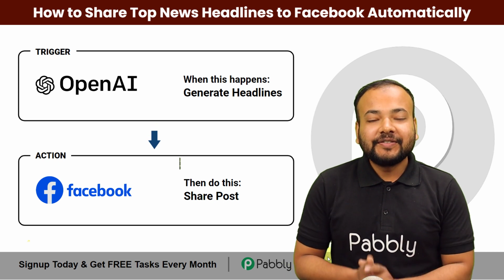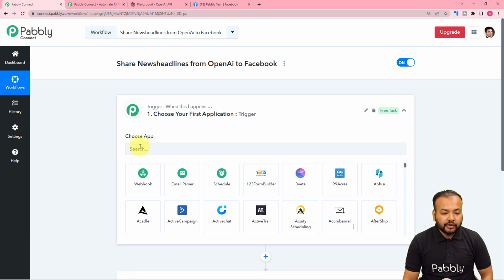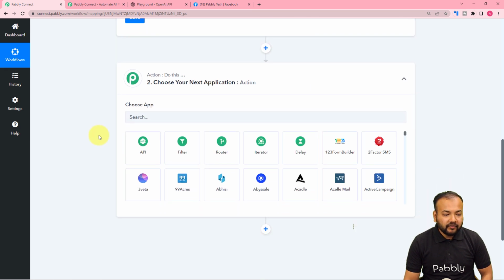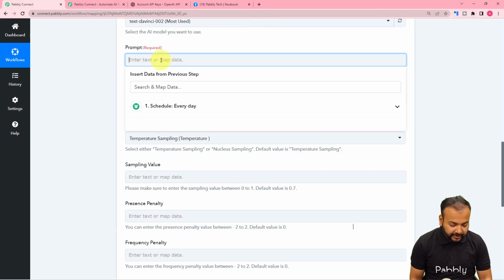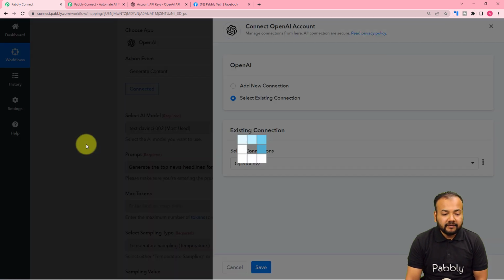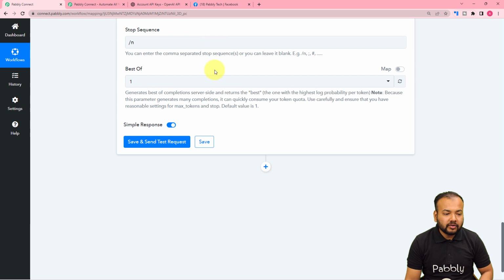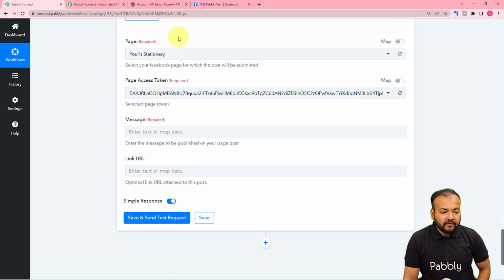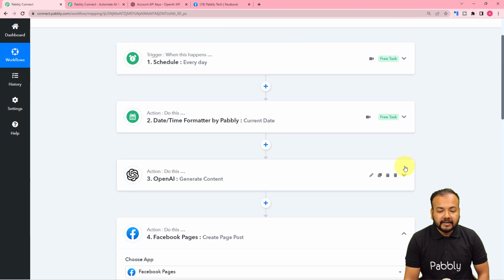How to Share Top News Headlines on Facebook Automatically - OpenAI, Facebook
This video provides a step-by-step guide on how to share top news headlines on Facebook automatically. Here, we are going to set up OpenAI & Facebook to automate the whole process. With Pabbly Connect, you can easily share top news headlines on your Facebook page in just a few clicks using OpenAI.

So check out the video & set up this automation step-by-step with the help of Pabbly Connect software.